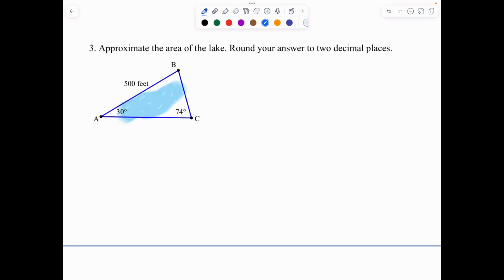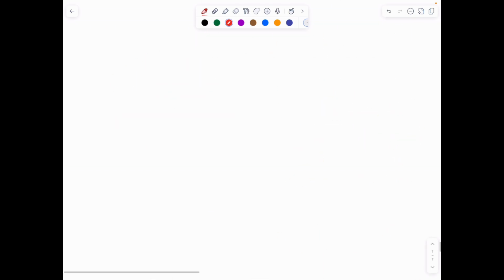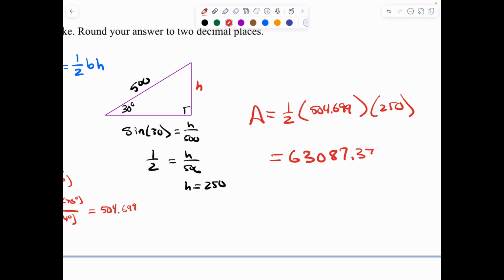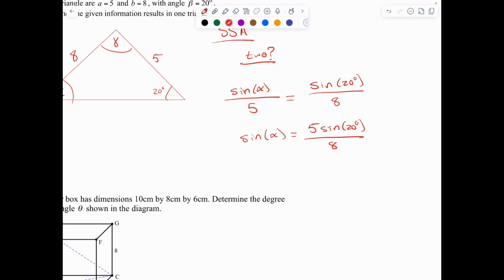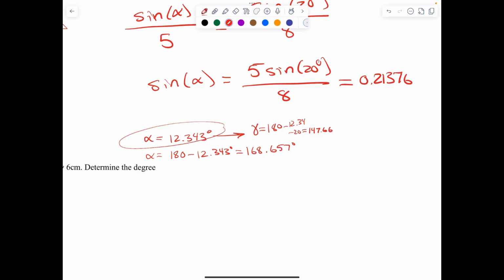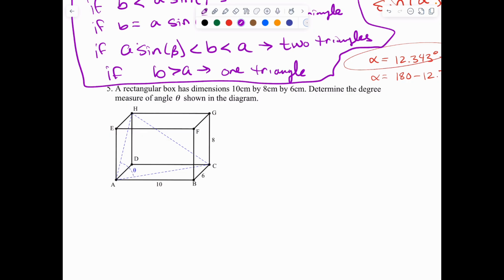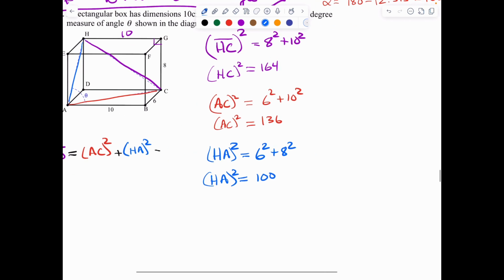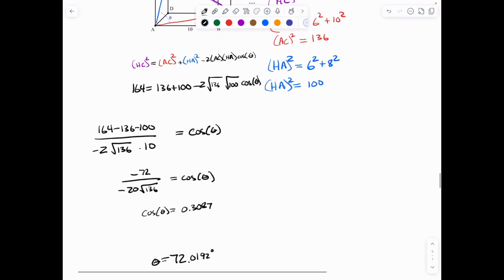Section 7.3 law of cosines worksheet problems 3,4,5